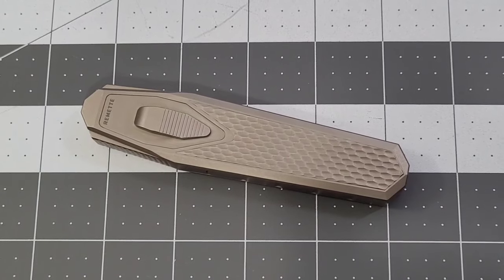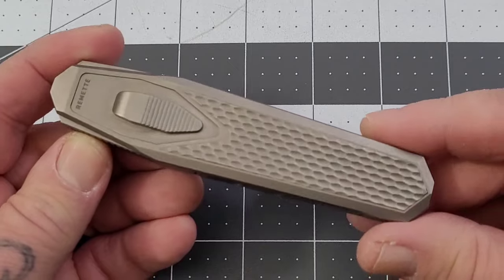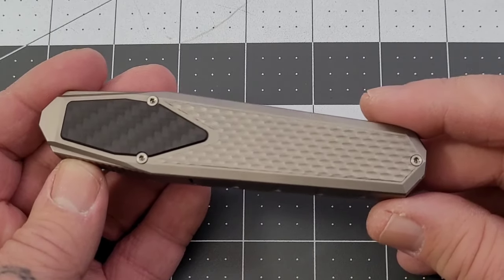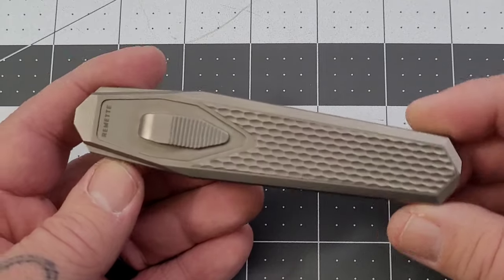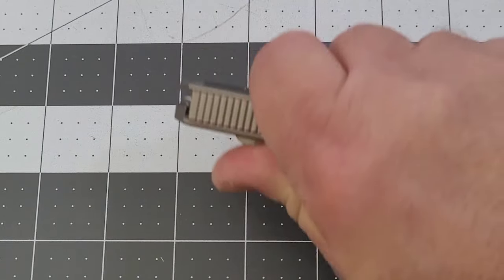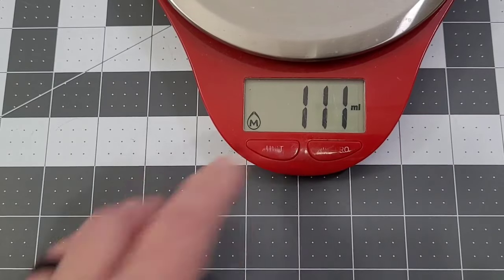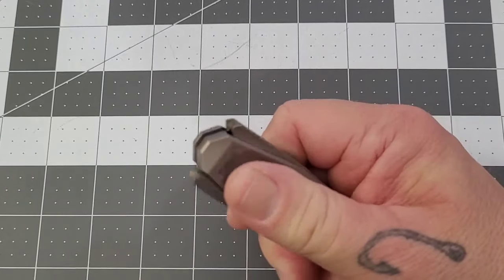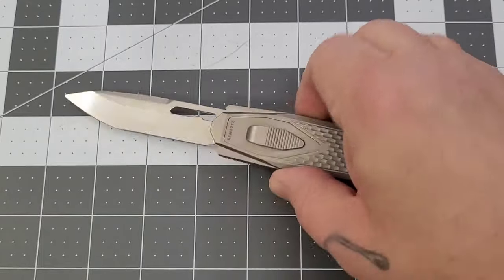I'm Really Digging The Remette Swordfish Gravity Knife!!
Code RT101BIG gets $30 off the Swordfish

Traditiaonal Pocket Knives: Code BIGRED10 saves 10% on the Ohio River Jack and code BIGREDTPK gets $5 off any TPK exclusive knife.
TITAN Survival: BIGREDEDC save 10%